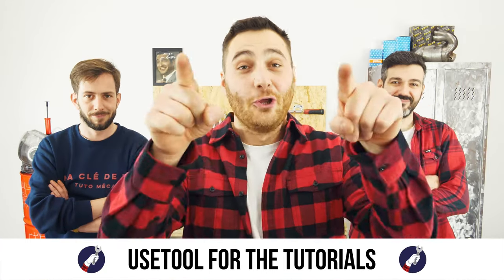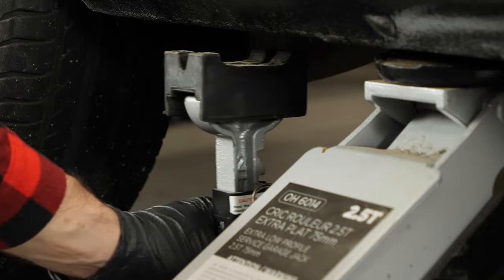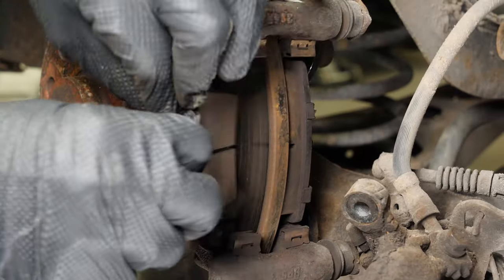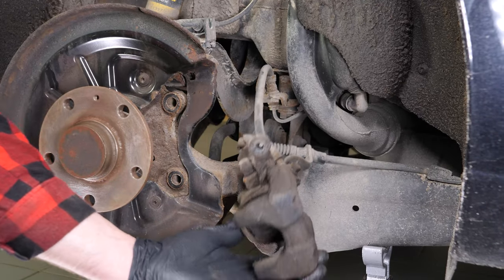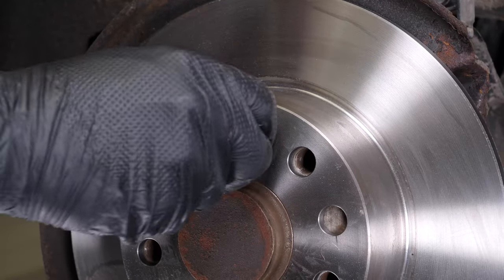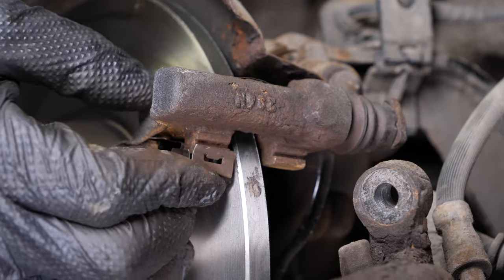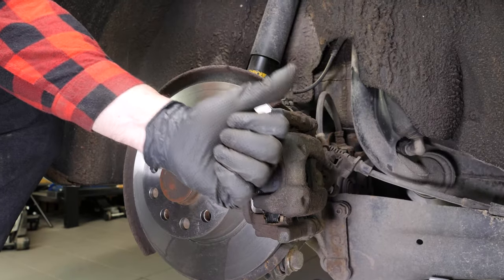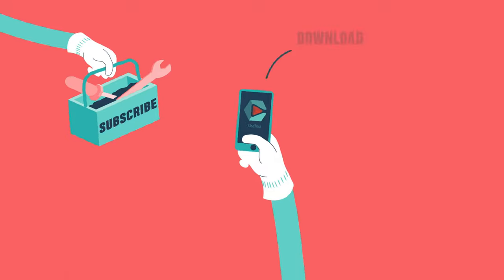How to replace the rear brake discs and pads Golf mk6 🚗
Rear brake rotors and pads on a Volkswagen Golf mk6.

Needed tools:
-💣🤖🏆The complete toolbox recommended by UseTool EN to repair your Golf 6

- Socket wrench
- 12mm spanner
- Paper towel
- Hammer
- Wire brush
- Brake caliper windback tool
- M14 Triple square socket

🔝💪Safely lift your Golf 6 with the hydraulic jack and axle stands recommended by UseTool EN 💪🔝

- Hydraulic jack
- Axle stand

🚗📢💡 RESOURCES 💡📢🚗

0:00 Intro
0:15 Remove the pads
2:19 Remove the rotor
3:09 Replace the rotor
5:38 Replace the pads
6:56 Tips